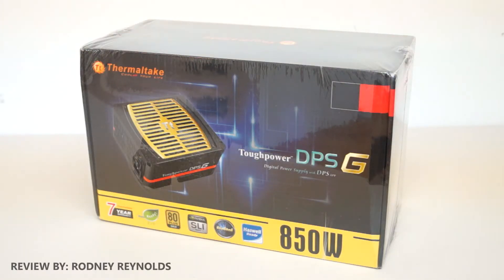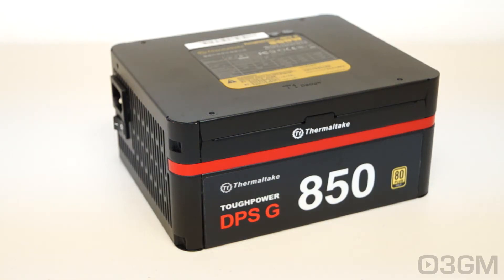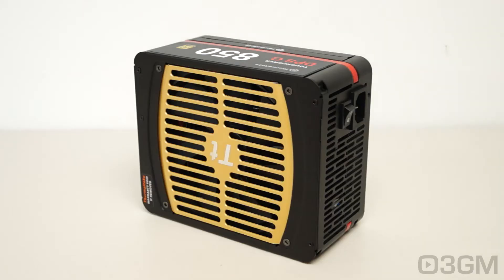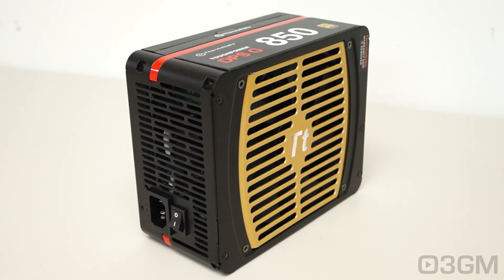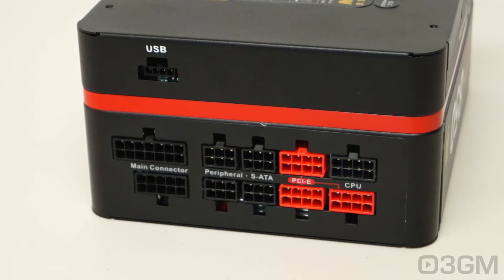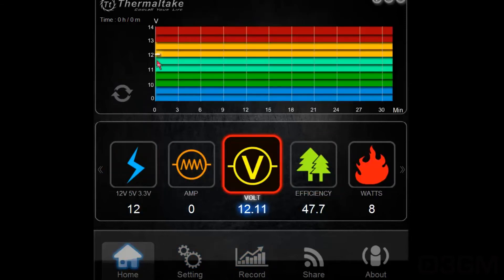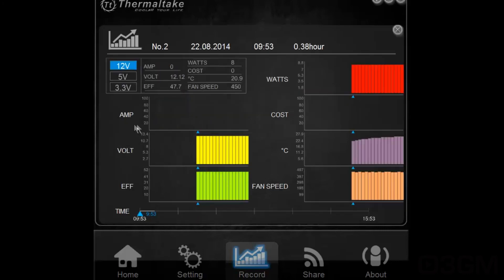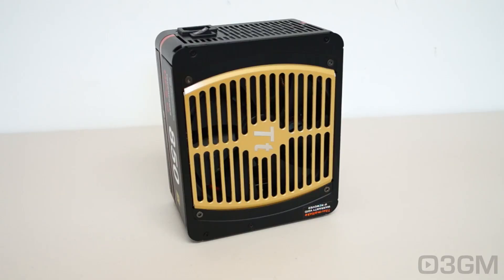#1634 - Thermaltake Toughpower DPS G 850W Power Supply Video Review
This isn't your dad's Power Supply, unless your father is super cool ;) It's digital with software dude! The Thermaltake Toughpower DPS G 850W Power Supply breathes new life into the power supply category. It looks outstanding, is 80 Plus Gold and NVIDIA certified, 100% modular, and comes with a 7 warranty. Friggin awesome PSU!